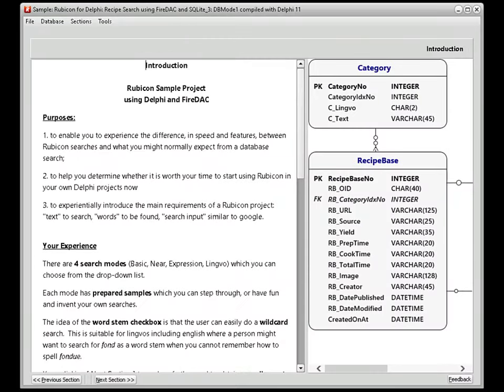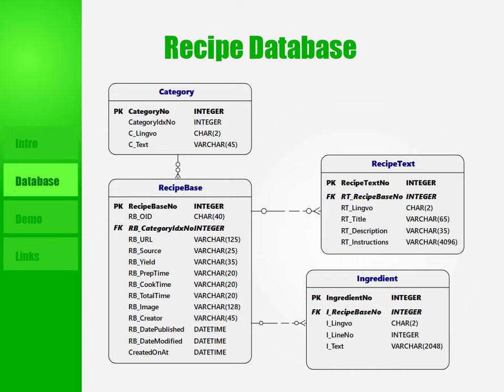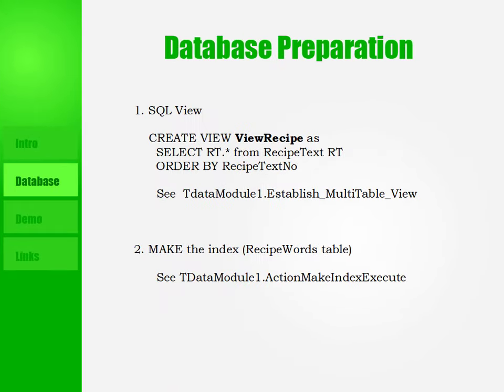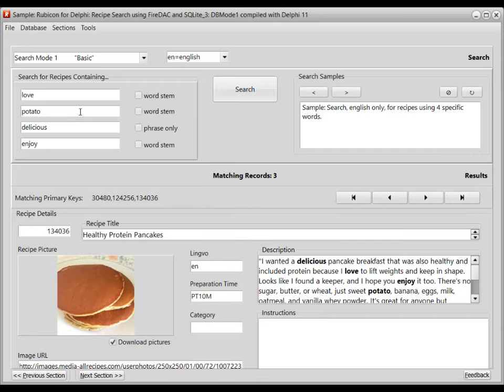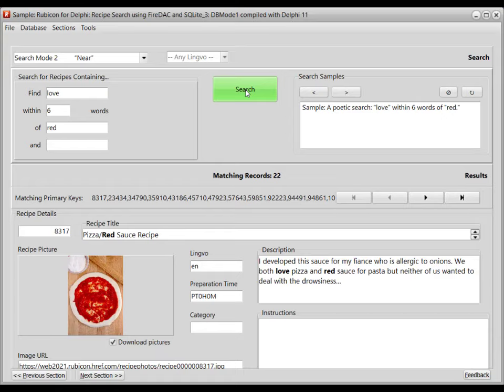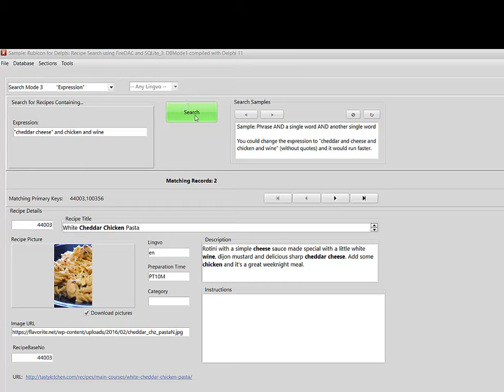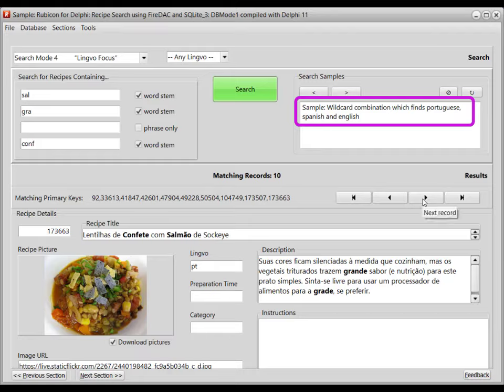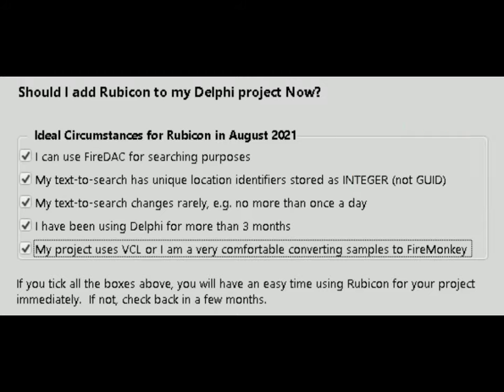Rubicon Showcase as part of the Desktop First UX Summit 2021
See Rubicon full text search components for Delphi in action on a database of 173,000 recipes.  Delphi developers can download full source to the sample project and try it all directly.
This showcase project uses Delphi version 11, FireDAC and Rubicon bridge K to index and search in an application design for Windows desktop.
The sample database engine is SQLite.  Many other variations are possible; this demonstrates just one way of doing things.
Bring your curiousity and find out how Rubicon can support fast full-featured searches in your own applications.